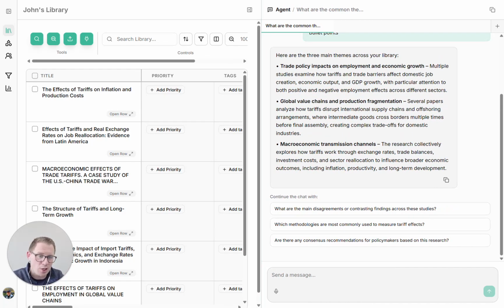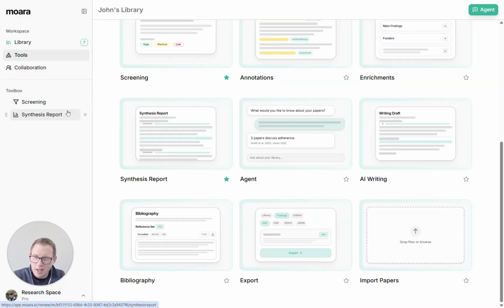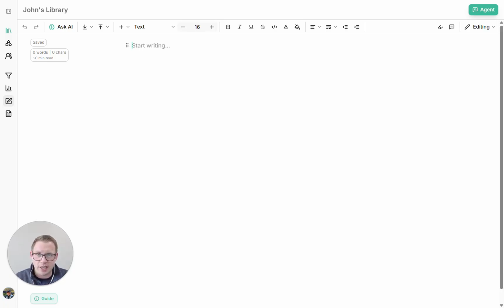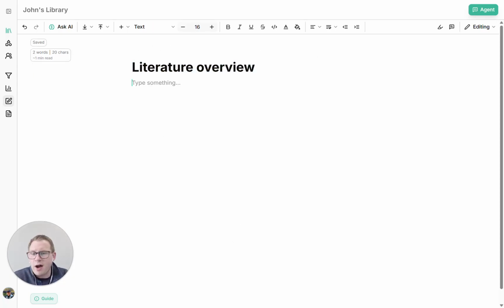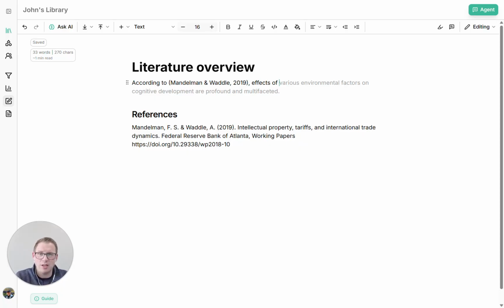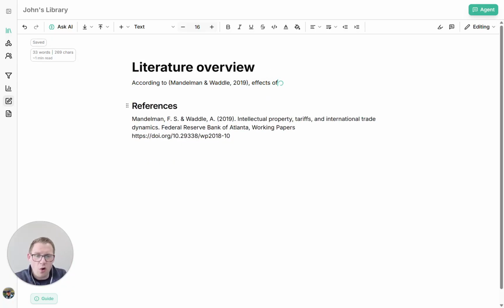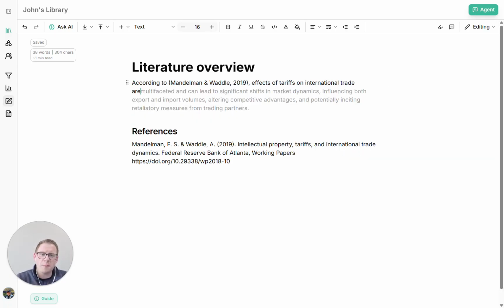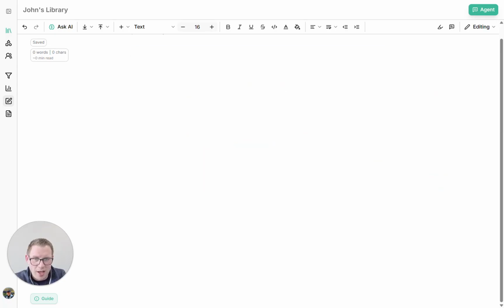#14: How to Draft Your Literature Review With AI Auto Citations Included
Moara's AI Writing tool gives you a dedicated interface for the kind of iteration that good research writing actually requires. This video covers generating text from your library, inserting citations that auto-build a References section, autocomplete suggestions, and AI editing commands for polishing your draft.

What's covered:
-Why AI writing needs iteration, not one-shot prompts
-Pinning AI Writing to your Toolbox
-Heading types and text formatting
-Using Ask AI to generate a section from your library
-Accept, discard, or try again on AI output
-Inserting citations with backslash and auto-generated References
-Autocomplete suggestions as you type
-Editing commands (Academic tone, Make concise, Peer review, and more)

TIMESTAMPS:
0:00 Introduction
0:38 Navigating to AI Writing
0:55 Pinning tools to your Toolbox
1:01 Opening AI Writing
1:38 Text formatting and heading types
1:58 Using Ask AI to generate text from your library
2:25 Accept, discard, or try again
2:36 Inserting citations with backslash
2:50 Auto-generated References section and autocomplete
3:24 Highlighting text and using AI editing commands
3:41 Peer review on a section
4:07 Wrap-up